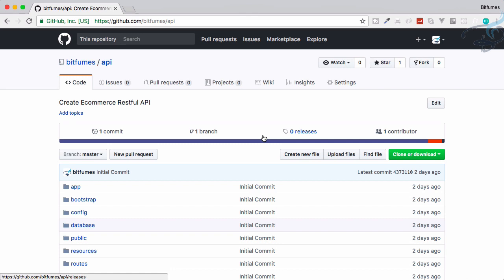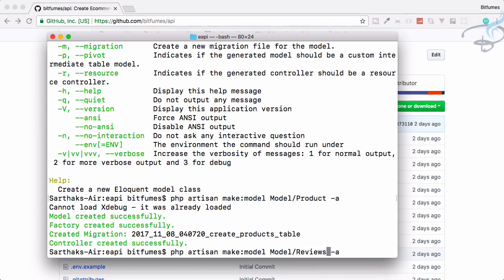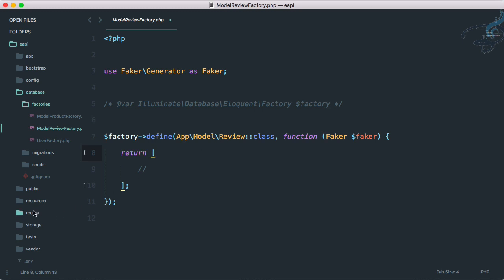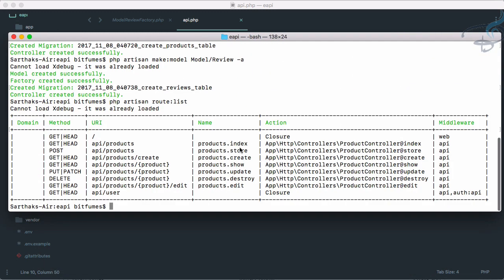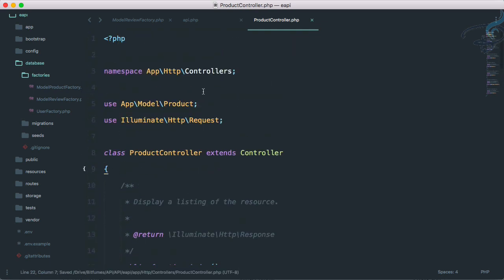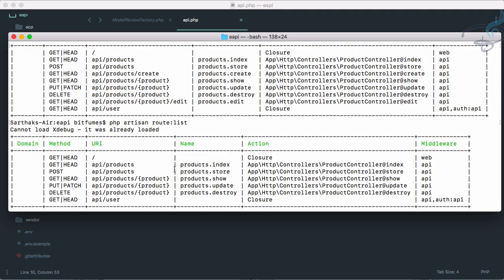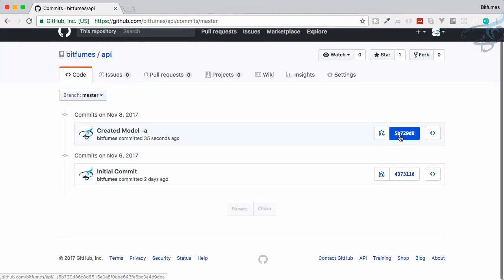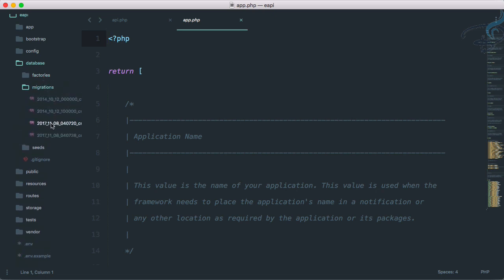Ecommerce Restful API Laravel | Create API Resource Controller #4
Create Ecommerce Restful API with Laravel | Create API Resource Controller, migration , model and factory

FOLLOW ME

--- QUESTIONS? ---